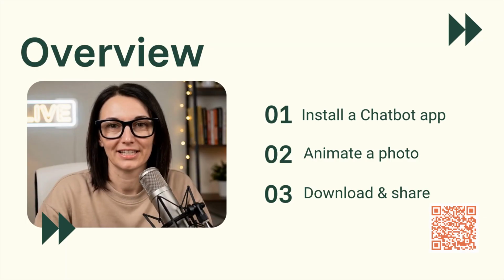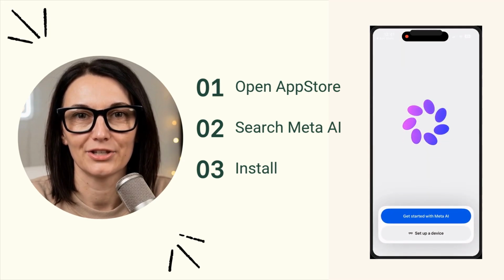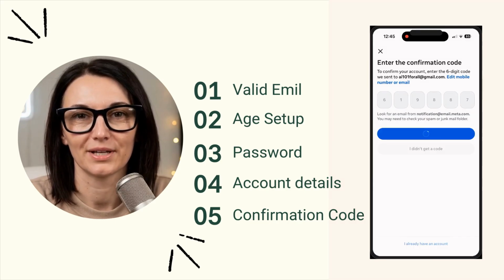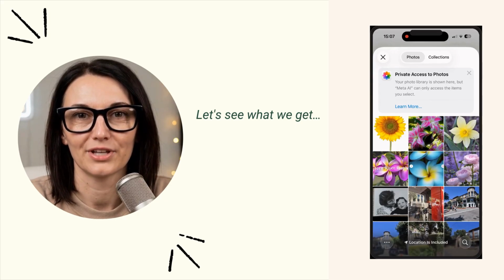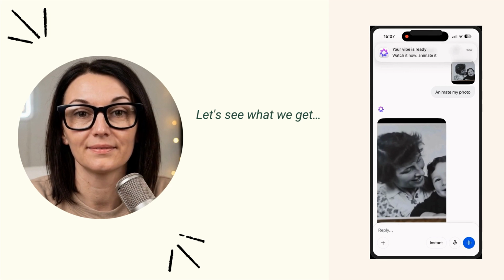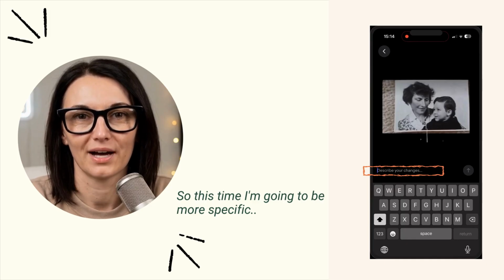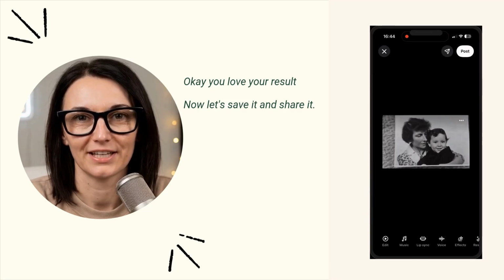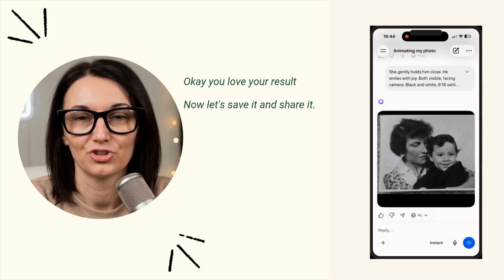How to Animate Old Photos with AI — Free Meta AI Tutorial for Beginners (2026)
Turn your old family photos into moving videos — for free — using the Meta AI app. No editing skills needed. No coding. Just a phone and a photo you love ❤️

In this step-by-step tutorial, you'll learn:
📱 How to download and set up Meta AI
✉️ How to create your account (email, password, confirmation)
🖼️ How to upload an old photo and animate it with one tap
✏️ How to refine the result by describing what you want
📤 How to save and share your animated memory

This is Lesson 1 from AI 101 for All — hands-on AI workshops for curious humans. No jargon, no tech speak, just fun.

👤 Facebook: AI 101 for All

⏱️ Timestamps:
0:00 — Intro: What we're building today
0:30 — Download the Meta AI app
1:00 — Sign up step by step
2:15 — Upload your old photo
2:45 — First animation result
3:15 — Refine with a detailed prompt
3:45 — Improved result
4:00 — Save and share
4:15 — Recap: What you just learned

💡 Built by a former Amazon engineer and Meta AI quality lead who helped launch Meta AI — now teaching everyday people how to use it.